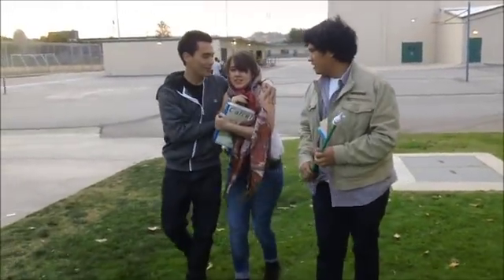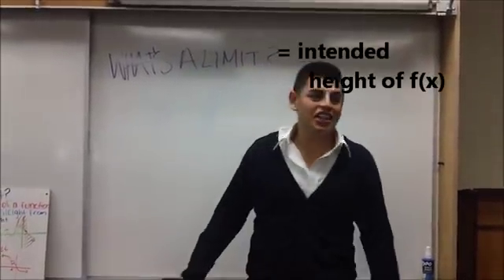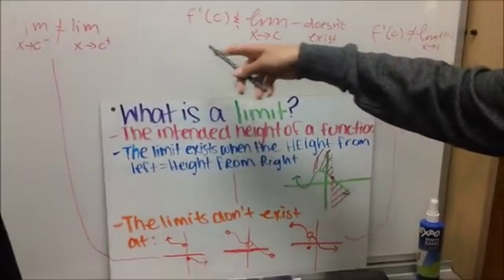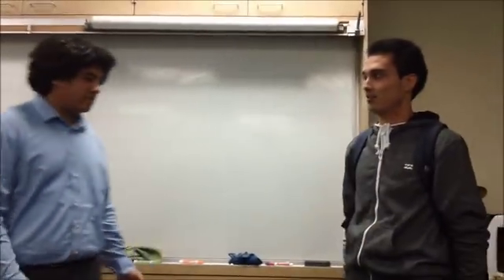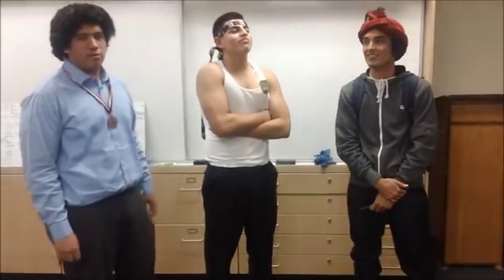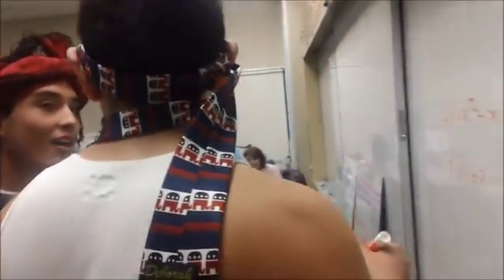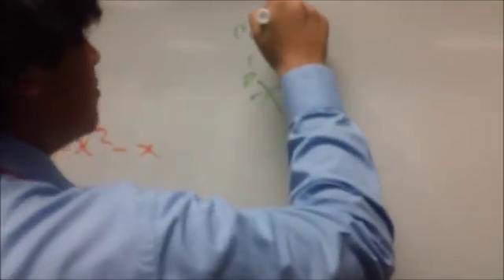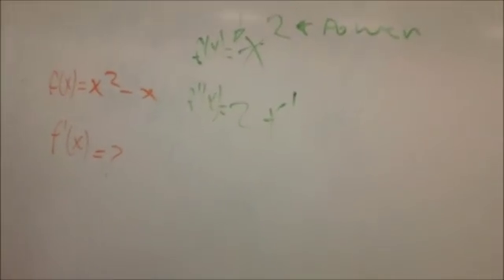Perris High School students teaching calculus in 10 minutes.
Here are Perris High Schools most finest students teaching Calculus to the world. The actors are: Reynaldo Garduno, Fernando Contreras, Cristian De Leon, and Gladys Cardenas.